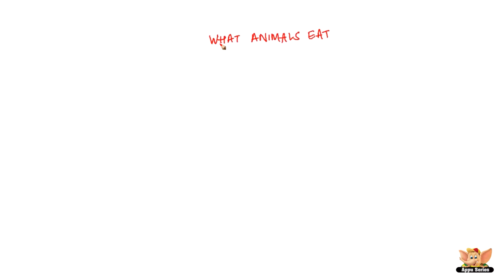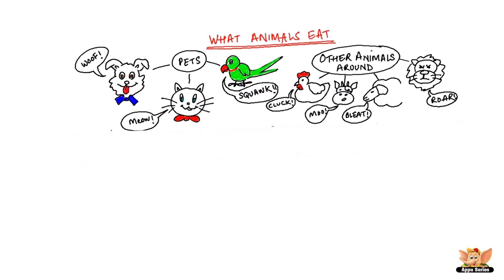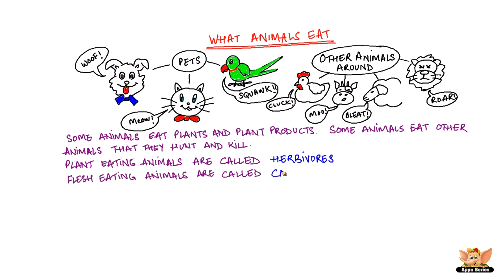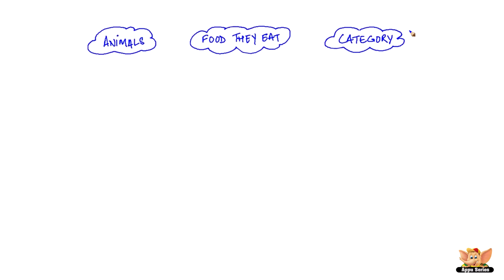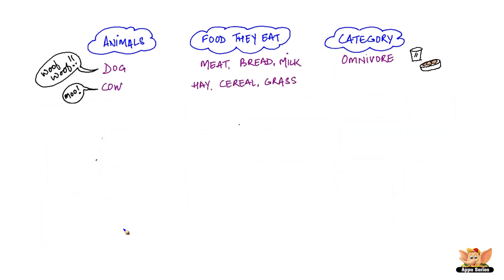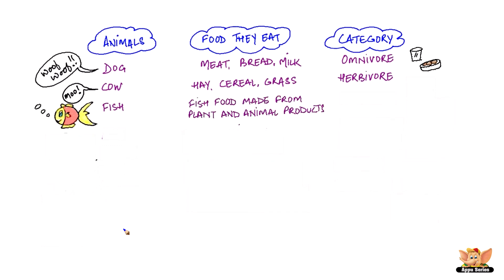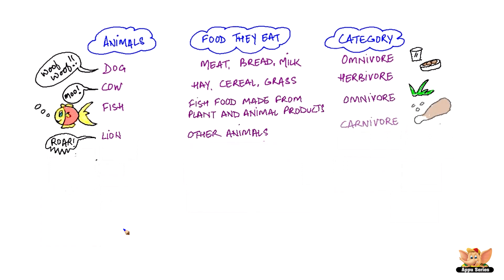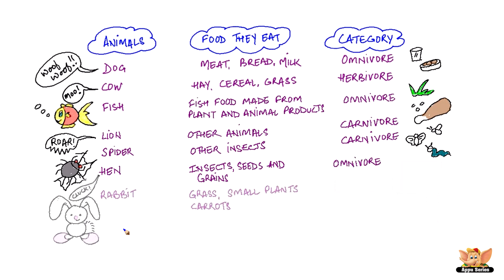What Animals Eat?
In this video we have a closer look at the food that animals eat, and if that makes them herbivore, carnivore, or omnivore. Animals give us food so much more! Now let's know more about what they like to eat!